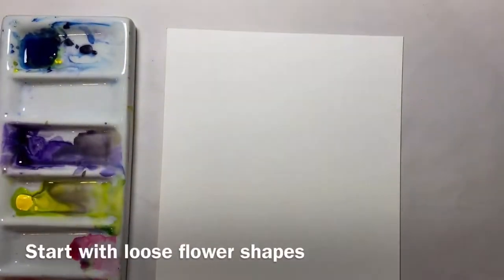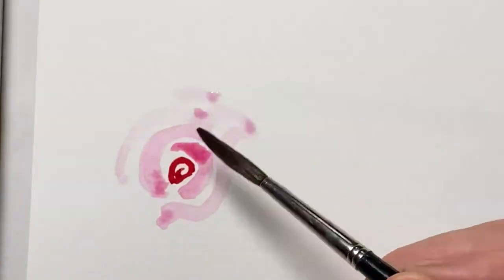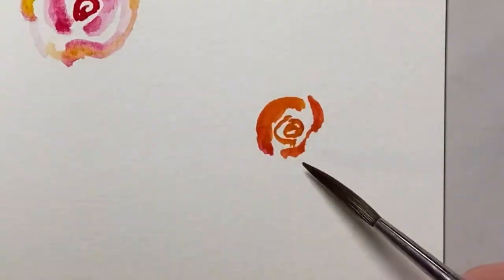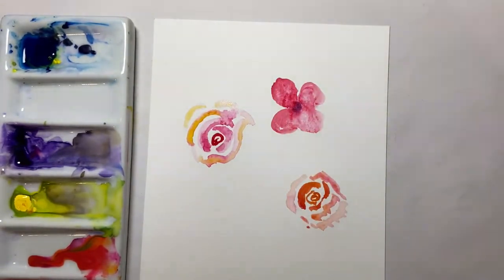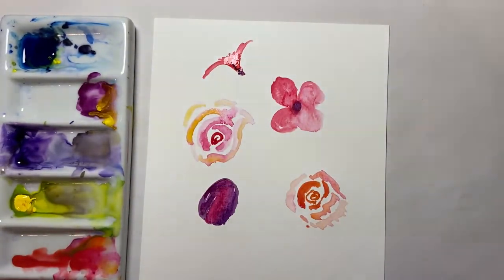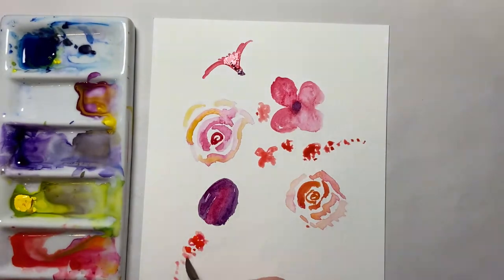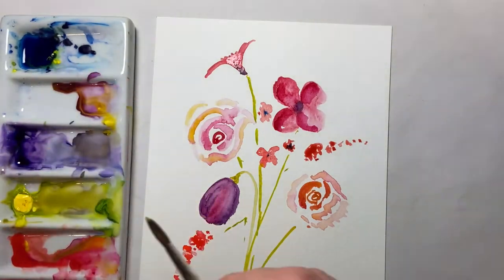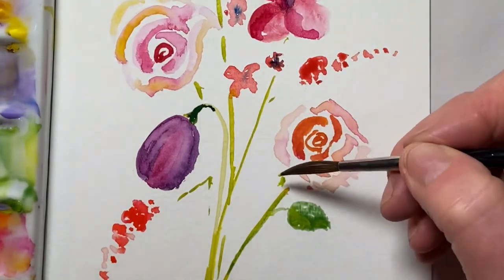Let's Paint Flowers Together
This step by step demo will help you paint a variety of flowers in a bouquet. It's ideal for a greetings card or lovely fresh picture for a gift.
The bouquet contains roses, poppies and small flowers and grasses.
Suitable for beginners exploring watercolour and for practicing colour mixing and shapes.
Materials:
Water colour paper
A soft watercolour brush with a point
Clean water
Kitchen roll
Colours - this picture uses rose madder ( or permanent rose) yellow, purple blue

Enjoy this demo and post your results on my facebook page Penny's Paintings